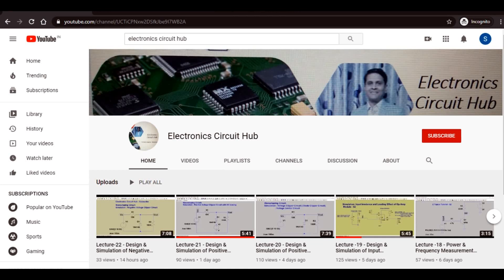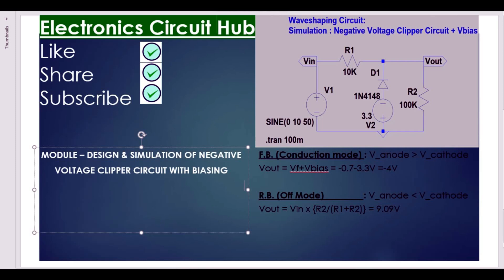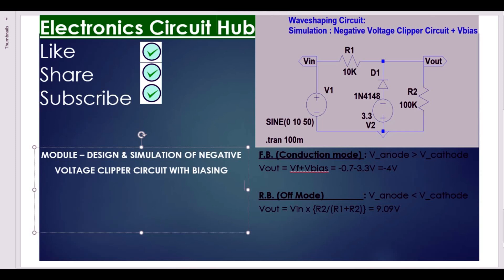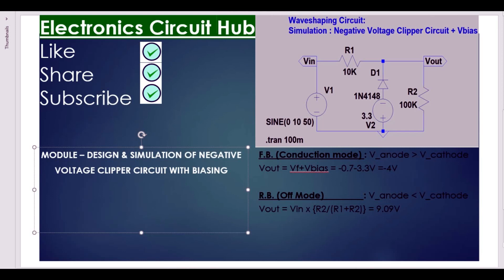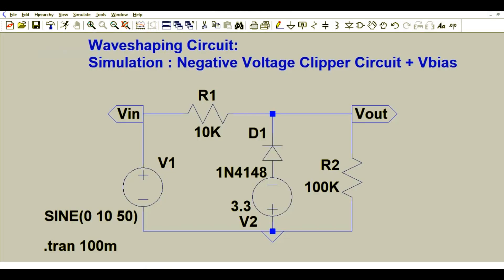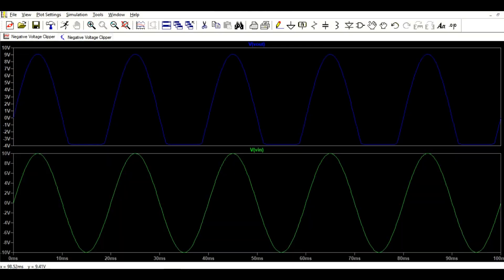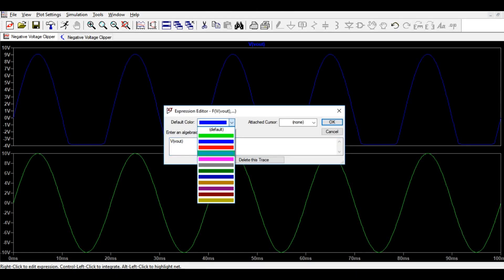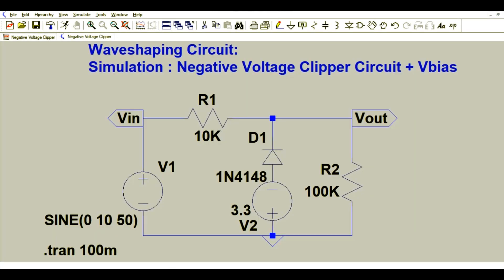LT Spice - Negative Voltage Clipper Circuits With DC Bias Simulation || Diode Clipper Simulation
LTSpiceNegativeVoltageClipperCircuitsSimulation
Design & Simulation of Negative Voltage Clipper (Diode Clipper) circuit explained with DC Bias voltage
Complete circuit design explanation. Input, output waveform explained in simulation.